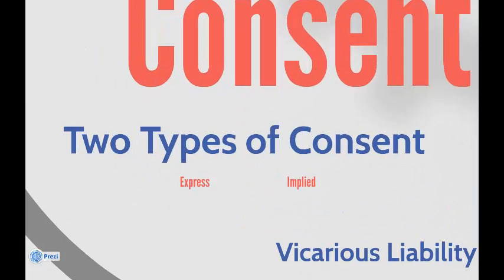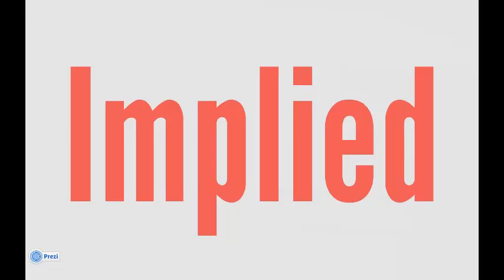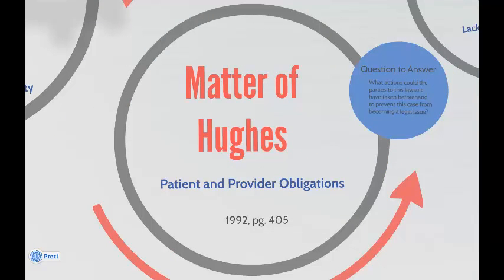504 Unit 3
Unit 3 Part One